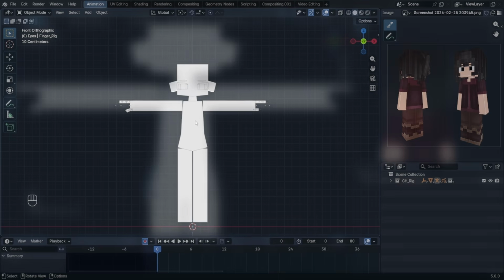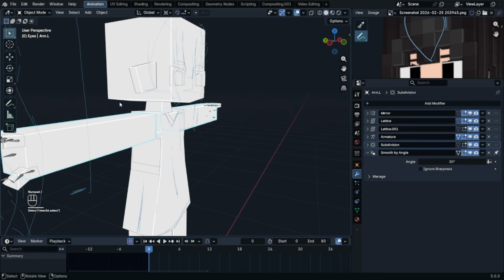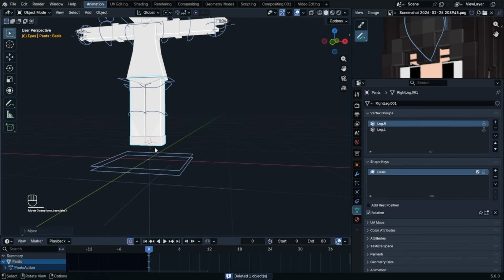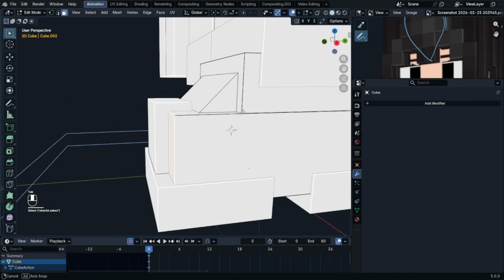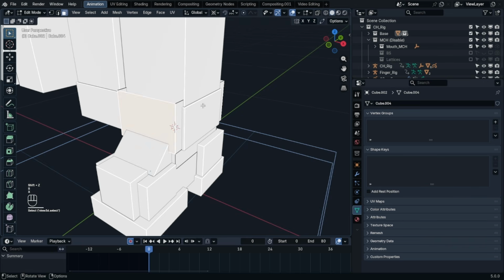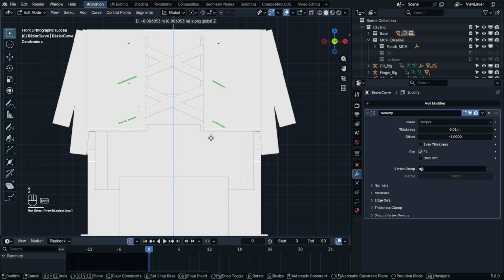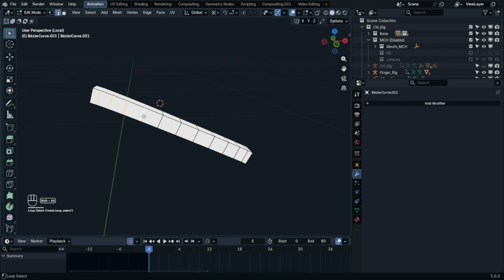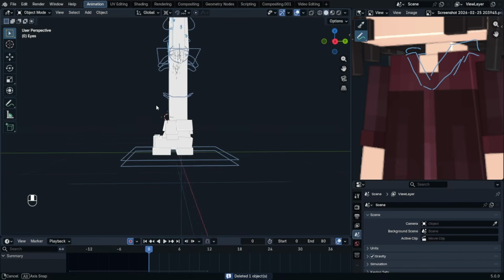The process of Character Creation || Modeling Part 1 || Shirt and Shoes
[Notice]
If you have any questions please do ask in the comments below
Please allow for me some time to edit the other 8 hours of the tutorial, I'm not used to editing such long videos!

There will be a total of 4 videos including this one.

[Info]
[Applications Used]
Blender 5.0.0
Streamlabs OBS
Davinci Resolve